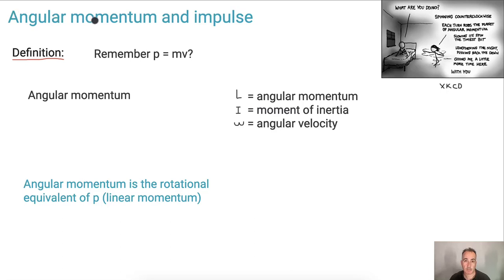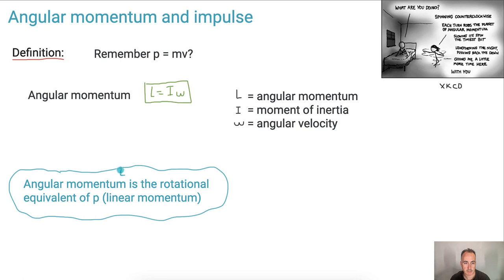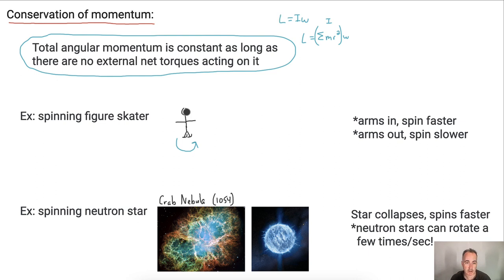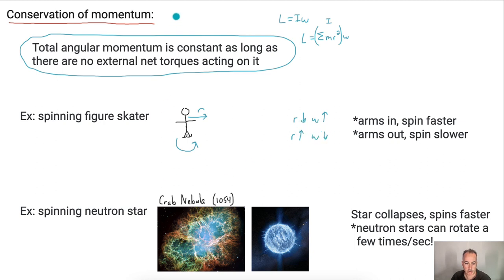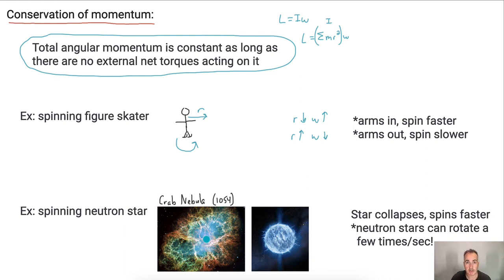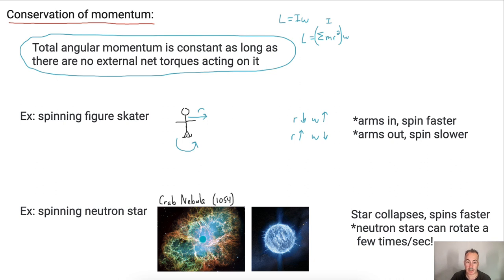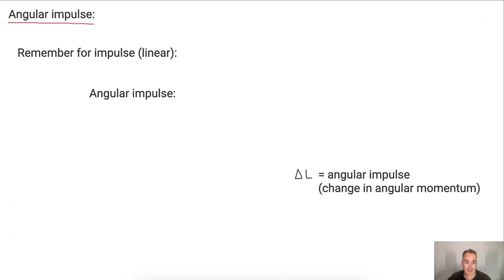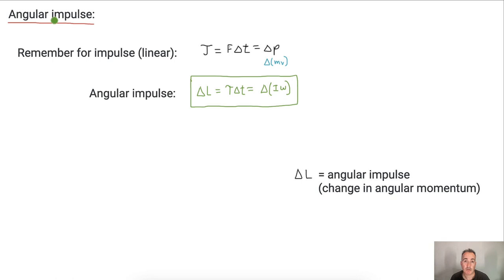HL Angular momentum and impulse [IB Physics HL]